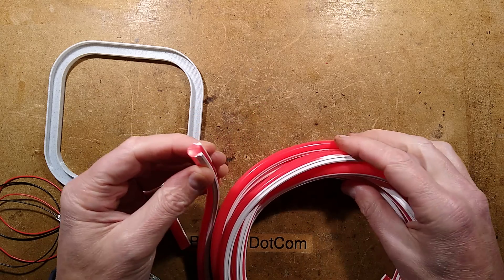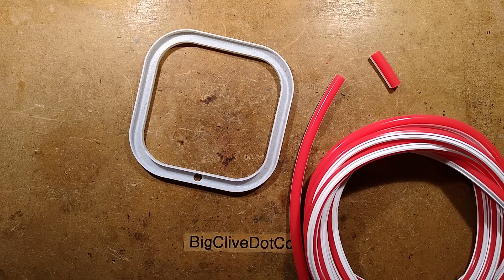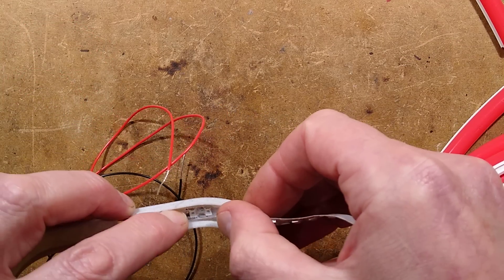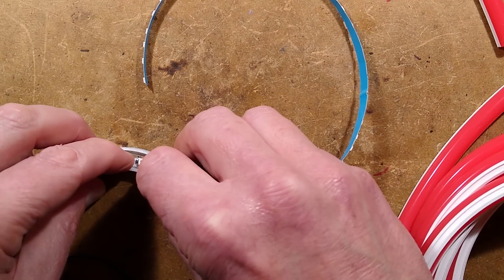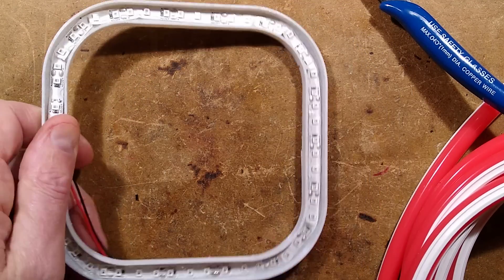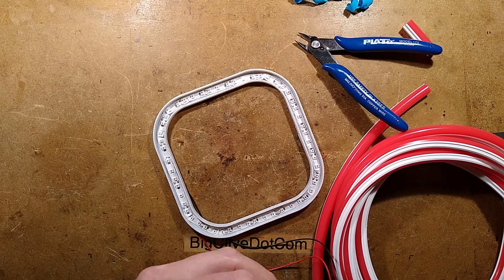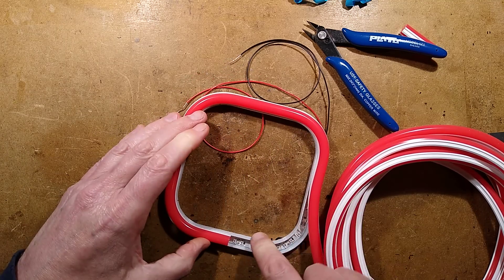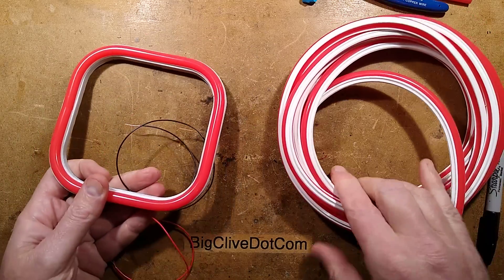Testing a new 2-part style of LED "neon"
I saw this a while ago and decided to get some to try.  It's designed to go into routed channels as a "bendable" LED strip with a separate diffuser section that presses into the routed channel.
Not having a router, I used one of my existing 3D printing scripts to make a square frame with rounded edges.

What you see in this video is my very first attempt at using the materials, and other than having to refine my LED tape laying techniques, it worked very well for a first try (just 5 minutes to complete).  The videos showing this material being used in factories, show them using a pointy tool to help dress the LED tape around bends and corners.

For pro users there are two tools for cutting the material.  A curved one for the round ends of the routed channels and an angled one for mitres on right angled corners.

There appear to be a few sellers of this material on Aliexpress.  You buy the material and LED strip separately, but they choose the matching LED colour for you.  The combined price is comparable to the rolls of integrated LED neon strip.  It was much easier to terminate the wires on this stuff, and unless glue is used it is probably quite easy to repair sections.